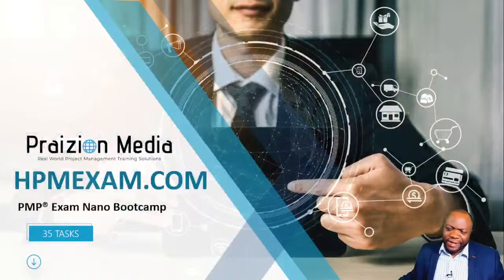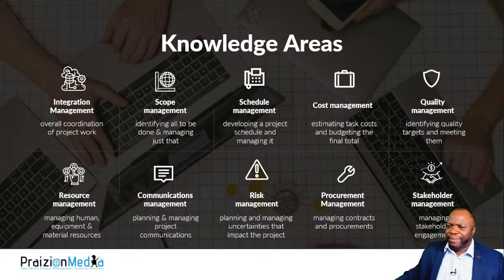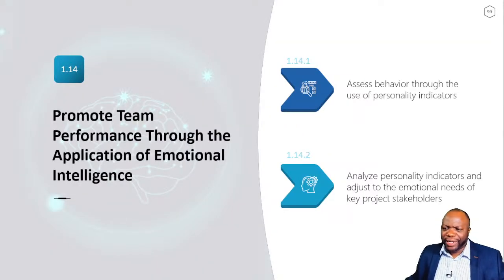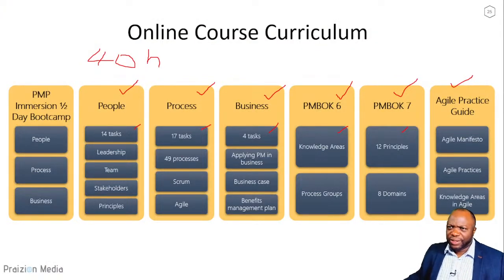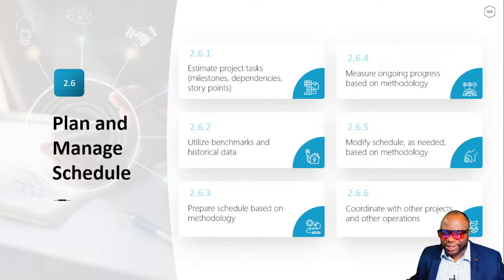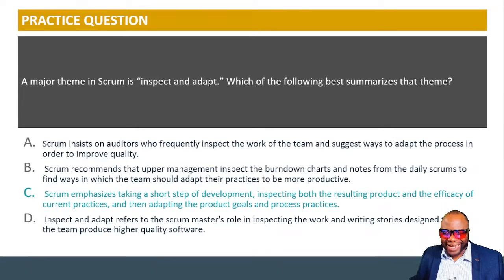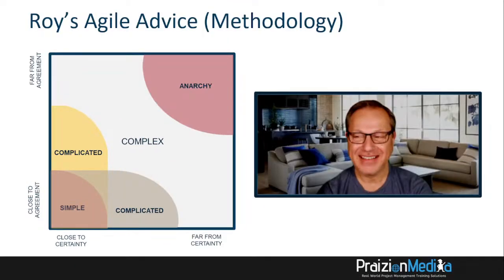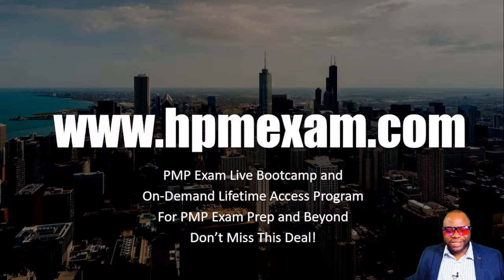PMP Exam Mini-Bootcamp (Cover ALL 35 Tasks of PMP, PMBOK & Mindset)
In 1.5 hours, cover PMP Exam Mini-Bootcamp (Cover ALL 35 Tasks of PMP, PMBOK & Mindset).